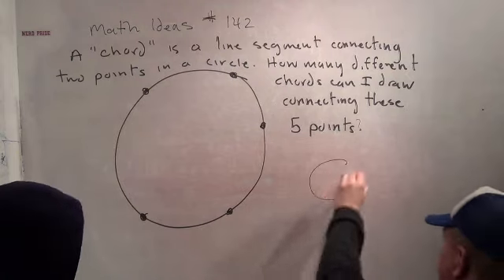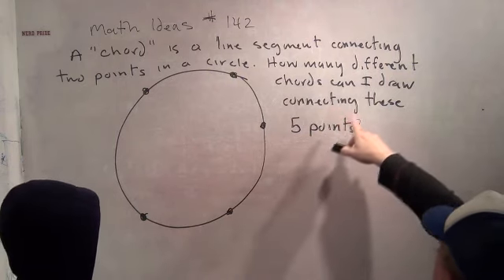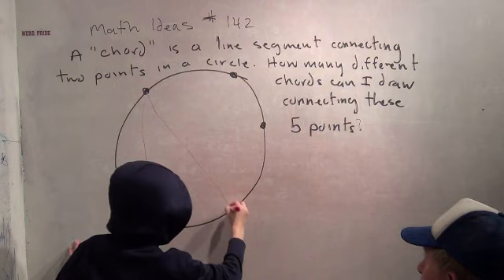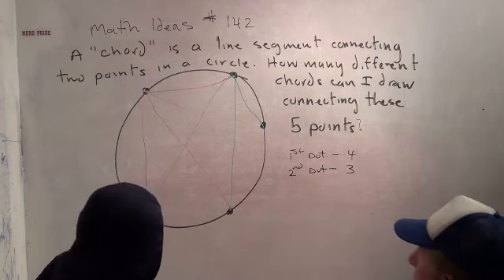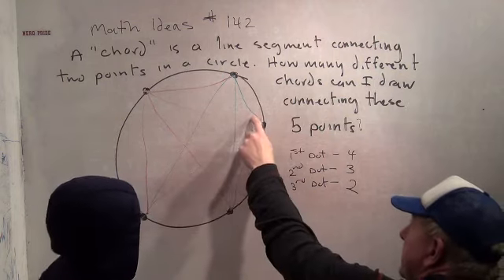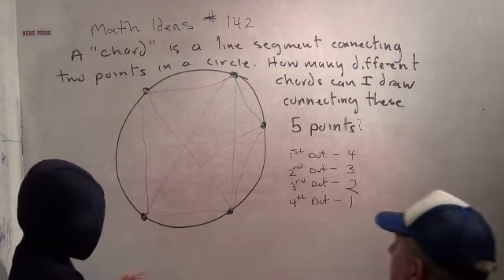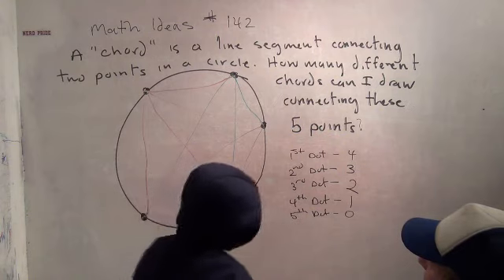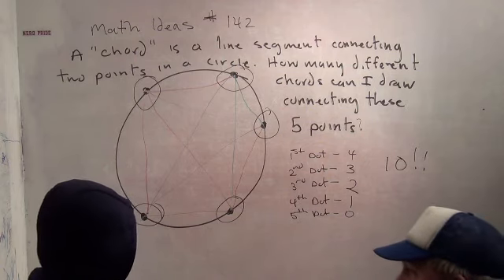MathIdeas142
Fun introductory geometry / counting problem for young kids.  The question is to count the number of chords that you can draw connecting 5 points.  We show how to count these chords in a fairly simple way.